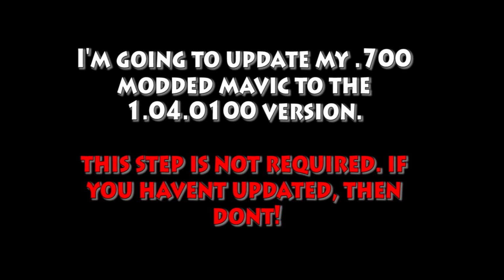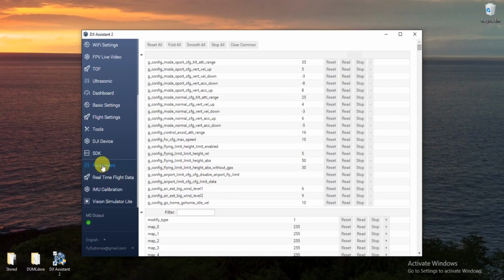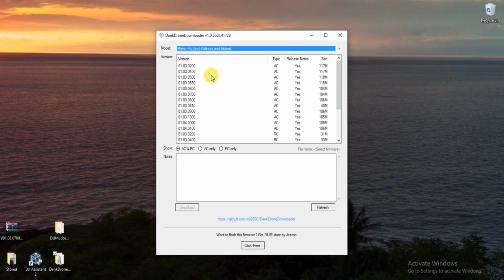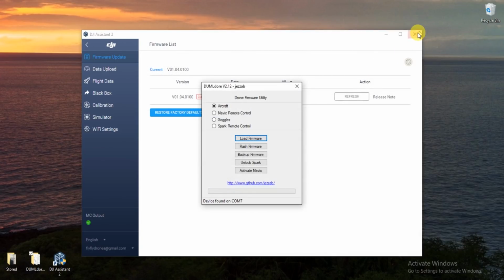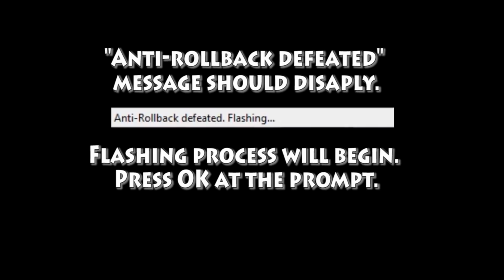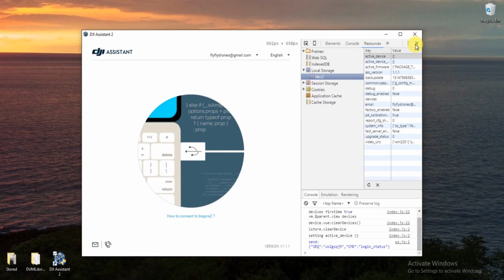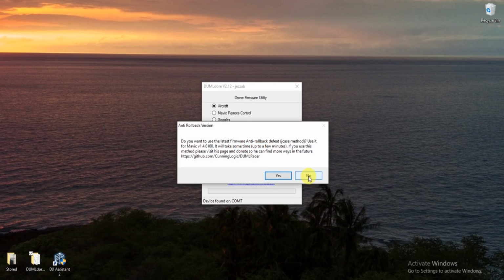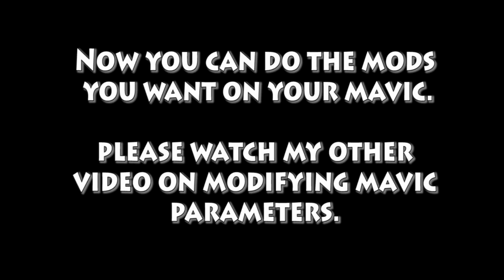DJI Mavic - How to rollback the 1.04.0100 firmware (the one which prevented rollback)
This video will show how to rollback the Mavic 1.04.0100 firmware which included anti-rollback functions. This video will show how to download the latest DUMLDORE tool, DANKDOWNLOADER tool, download the firmware and defeat/rollback the firmware from 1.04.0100 to an earlier version.

This will NOT work with Mavic platinum or Artic white unless you install an internal SD card.

Props to JCASE, JEZZAB, CS2000 and the rest of the OG's.